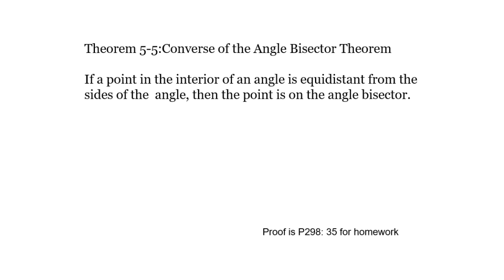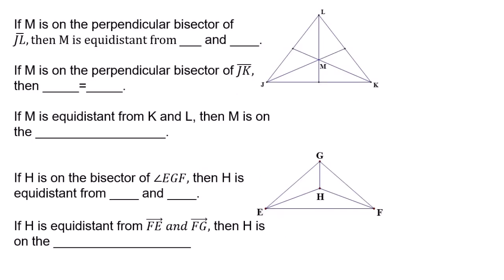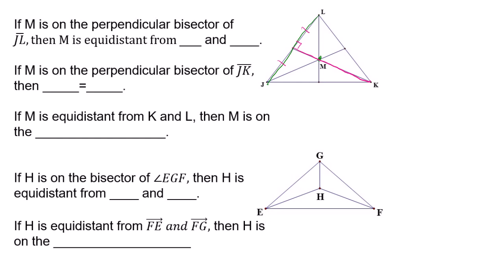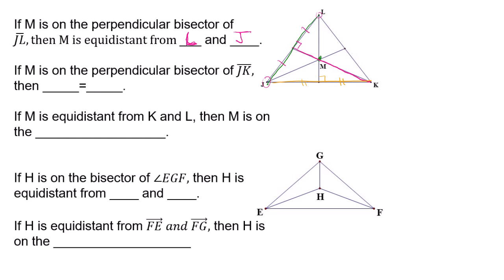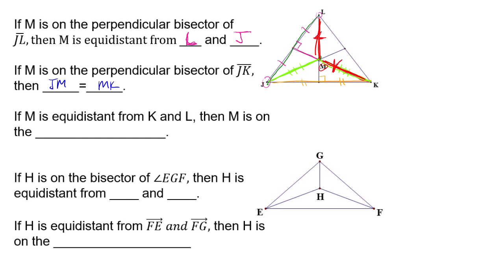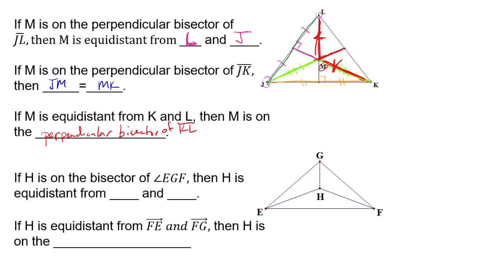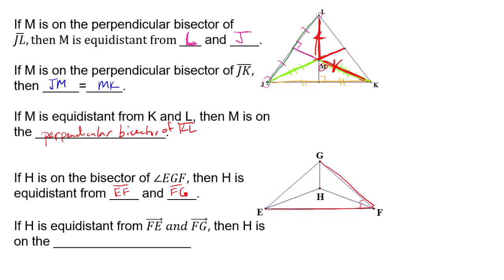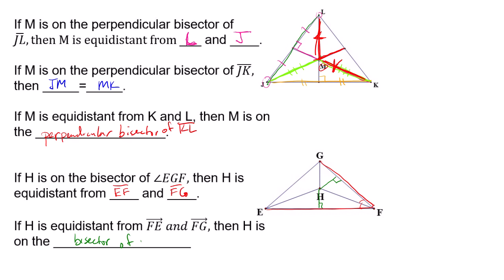AG - 5.2 - Perpendicular & Angle Bisectors - HW 62 - 3